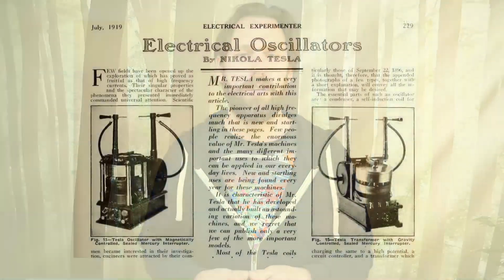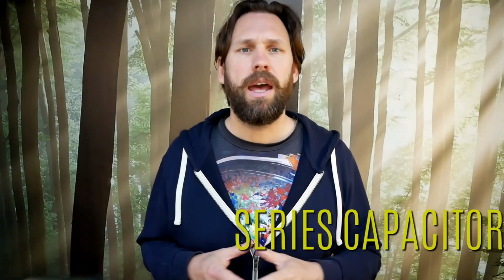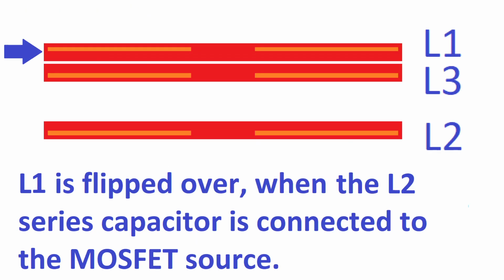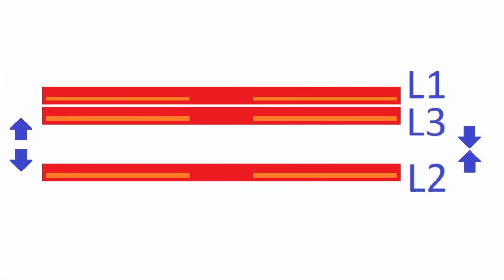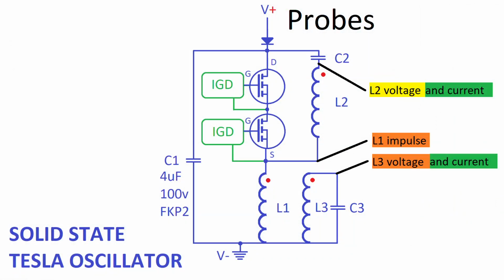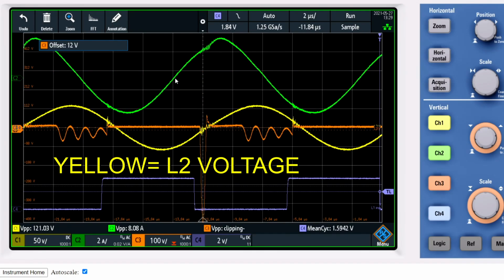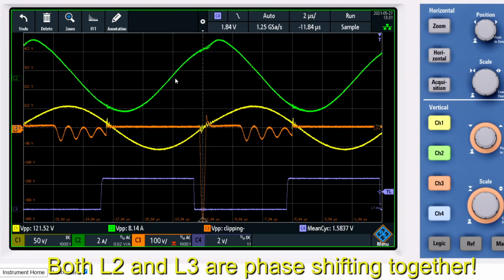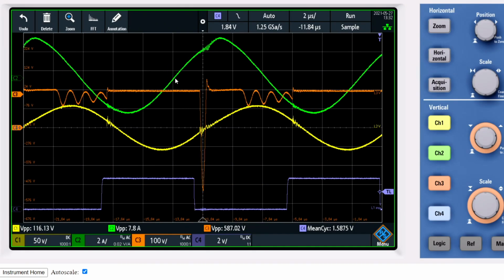How To Tune Impulses Anywhere on a Resonant Cycle, using Bucking Coils.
Voltage impulse can be placed anywhere on the resonant cycle, including the current maximum!
This is done by phase shifting, caused by magnetic repulsion (bucking coils). This video explains and shows this making use of a solid state Tesla Oscillator circuit, which he published in the July 1919 edition of the Electrical Experimenter.